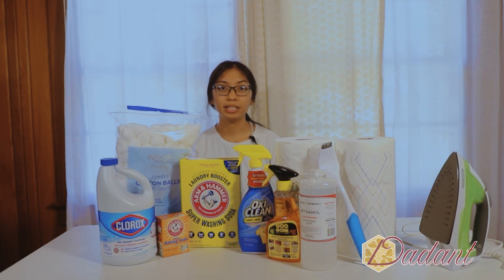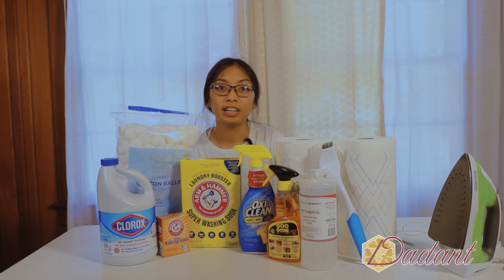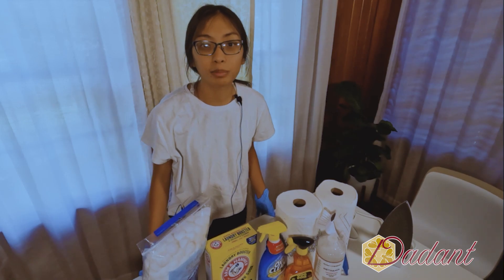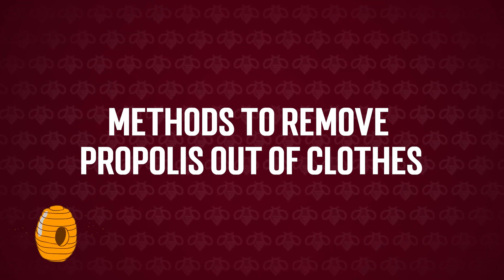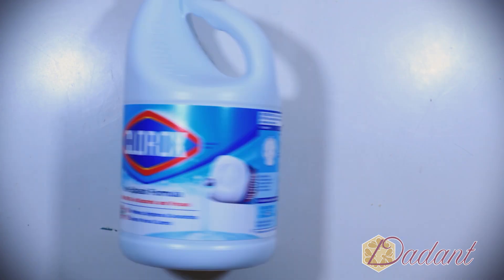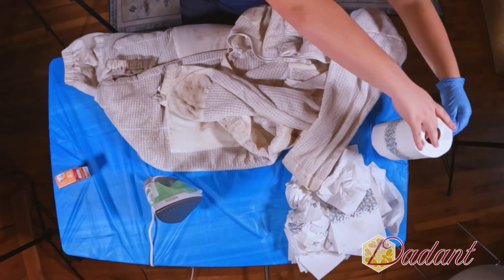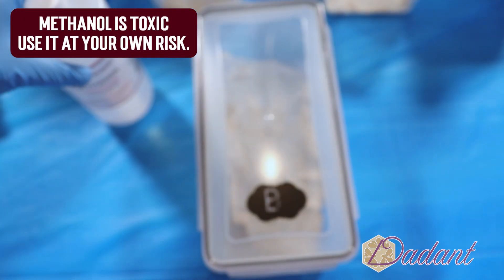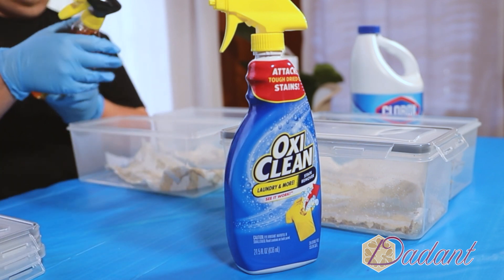How to clean a beesuit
In this video, we clean a bee suit and test various cleaning materials for removing propolis.

We do not recommend using methanol since it's toxic so please use it at your own risk after doing the proper research.